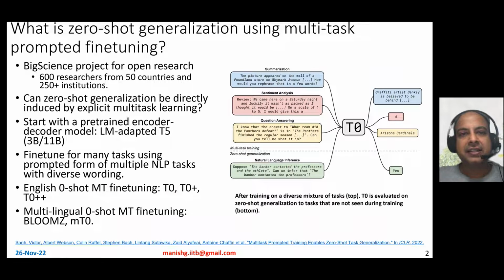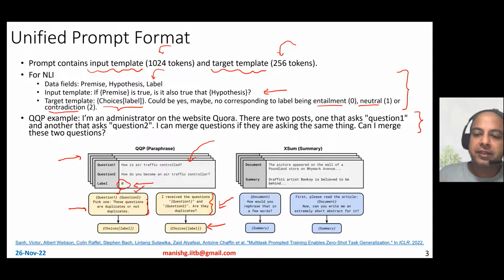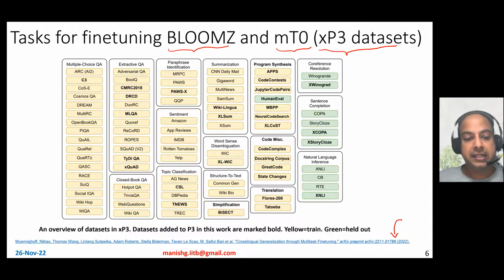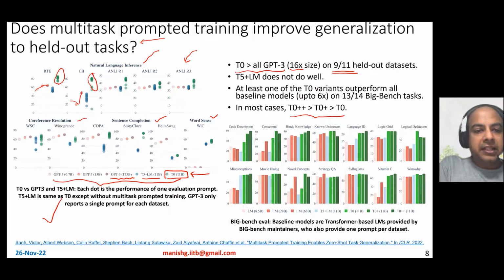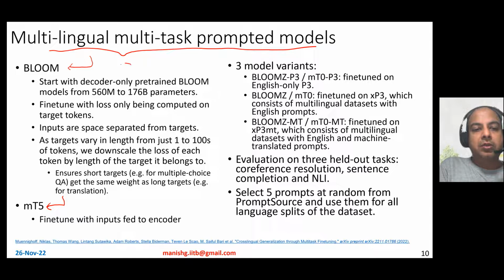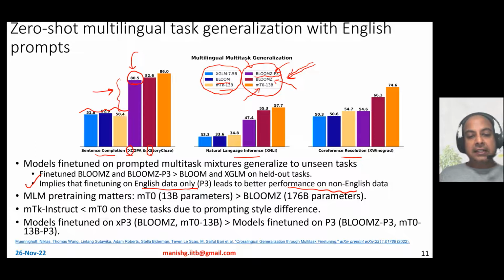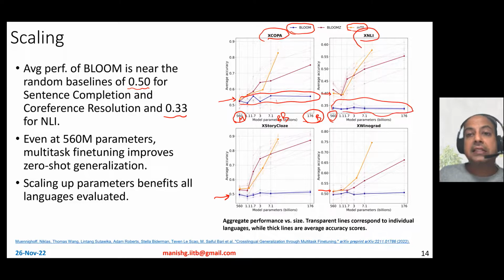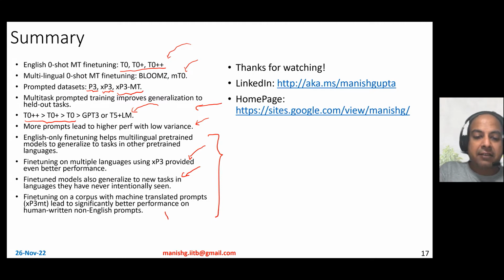T0, T0+, T0++, BLOOMZ and mT0: Multi-task Prompted Finetuning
T0, T0+, T0++, BLOOMZ and mT0 are models trained under the BigScience project. T0, T0+, T0++ involved multitask training.

T0, T0+, T0++: Can zero-shot generalization be directly induced by explicit multitask learning? To test this question at scale, the authors develop a system for easily mapping any natural language tasks into a human-readable prompted form. They converted a large set of supervised datasets, each with multiple prompts with diverse wording. T5-like model was finetuned on this multitask mixture covering a wide variety of tasks. The model attains strong zero-shot performance on several standard datasets, often outperforming models up to 16× its size. Further, these models attain strong performance on a subset of tasks from the BIG-bench benchmark, outperforming models up to 6× their size.

BLOOMZ and mT0: Multi-task finetuning can be done to the pretrained multilingual BLOOM and mT5 model families to produce finetuned variants called BLOOMZ and mT0. Finetuning large multilingual language models on English tasks with English prompts allows for task generalization to non-English languages that appear only in the pretraining corpus. Finetuning on multilingual tasks with English prompts further improves performance on English and non-English tasks leading to various state-of-the-art zero-shot results. Finetuning on multilingual tasks with prompts that have been machine-translated from English to match the language of each dataset is also attempted. Training on these machine-translated prompts leads to better performance on human-written prompts in the respective languages. Surprisingly, models are capable of zero-shot generalization to tasks in languages they have never intentionally seen. This work also introduced xP3, a composite of supervised datasets in 46 languages with English and machine-translated prompts.

In this video, I will briefly provide an overview of these models.

Here is the agenda:

00:00:00 What is zero-shot generalization using multi-task prompted finetuning?
00:04:05 Unified Prompt Format
00:07:01 Tasks for finetuning T0, T0+, T0++ (P3 datasets)
00:11:55 Tasks for finetuning BLOOMZ and mT0 (xP3 datasets)
00:16:01 Does multitask prompted training improve generalization to held-out tasks?
00:20:23 Prompt Robustness
00:23:51 Multi-lingual multi-task prompted models
00:27:57 Zero-shot multilingual task generalization with English prompts
00:31:50 Multilingual prompting (English prompts)
00:33:05 Multilingual prompting (non-English prompts: xP3mt)
00:35:13 Scaling and NLG

Sanh, Victor, Albert Webson, Colin Raffel, Stephen Bach, Lintang Sutawika, Zaid Alyafeai, Antoine Chaffin et al. "Multitask Prompted Training Enables Zero-Shot Task Generalization." In The Tenth International Conference on Learning Representations. 2022.

Muennighoff, Niklas, Thomas Wang, Lintang Sutawika, Adam Roberts, Stella Biderman, Teven Le Scao, M. Saiful Bari et al. "Crosslingual generalization through multitask finetuning." arXiv preprint arXiv:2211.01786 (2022).